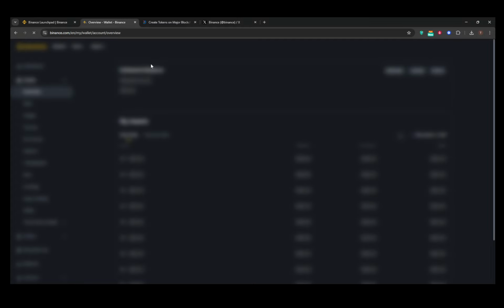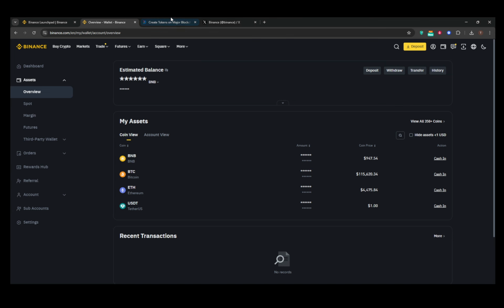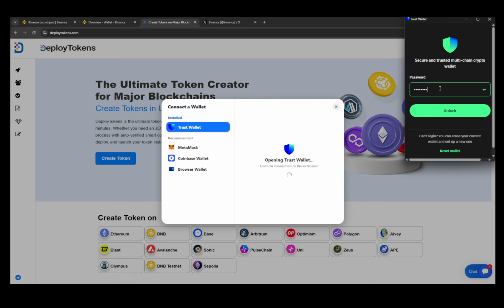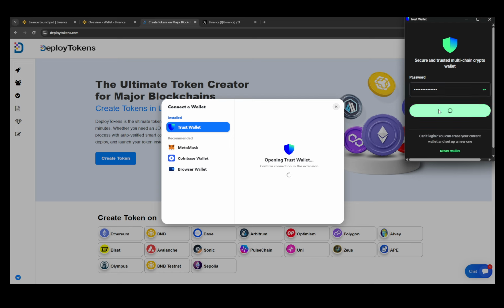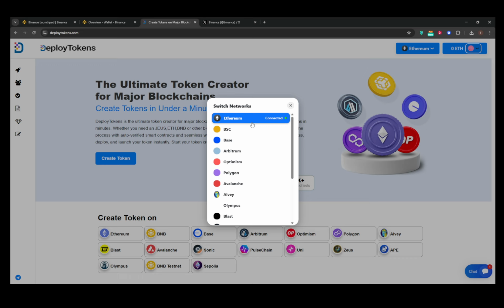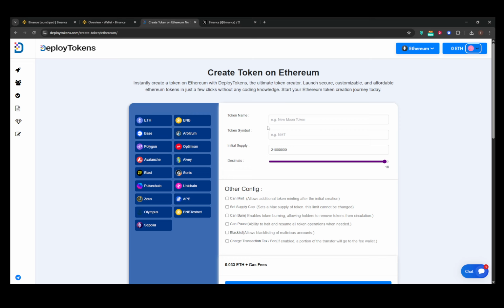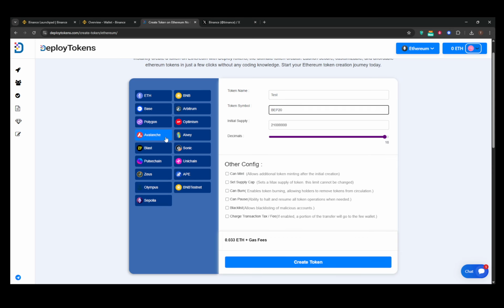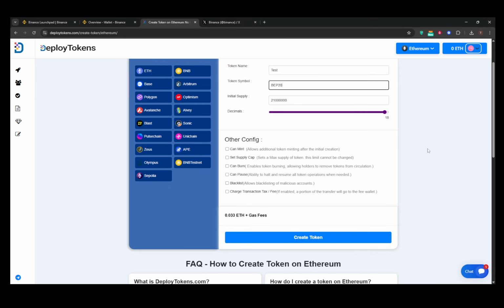How To Create Your Own BEP-20 Token on Binance Smart Chain | Complete Guide (2025)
In this video, we’ll show you how to create your own BEP-20 token on Binance Smart Chain in just a few minutes. You’ll learn the step-by-step process of setting up your token, configuring supply and decimals, deploying it on BSC, and managing it safely. We’ll also cover tips on verifying your token, avoiding common mistakes, and best practices for new token creators. By the end, you’ll know exactly how to launch your BEP-20 token quickly and securely in 2025.